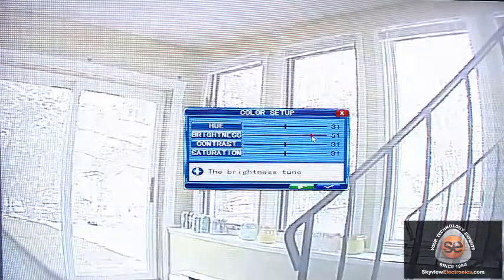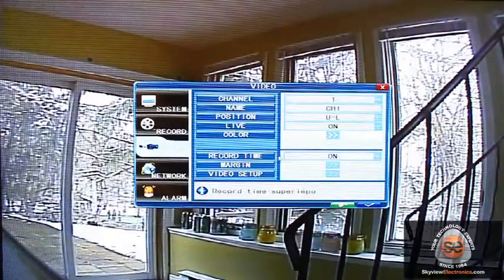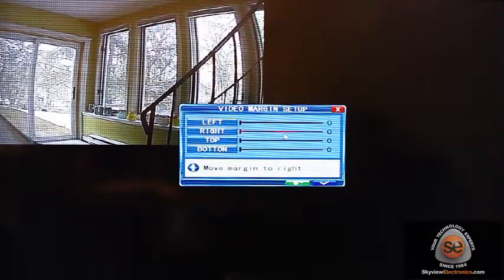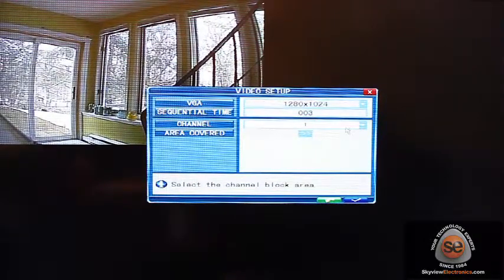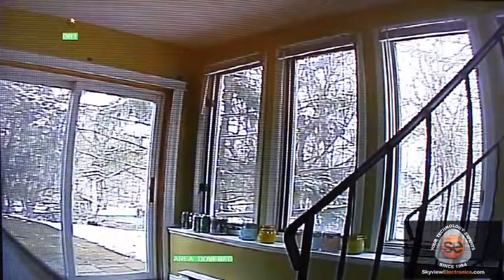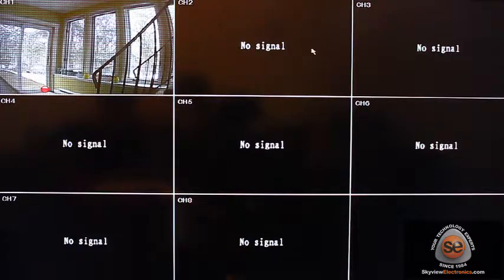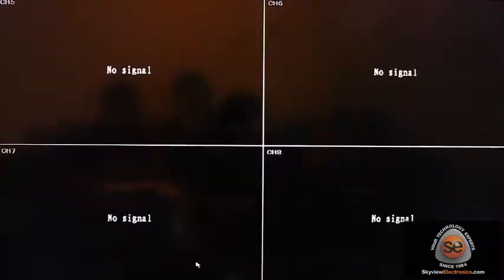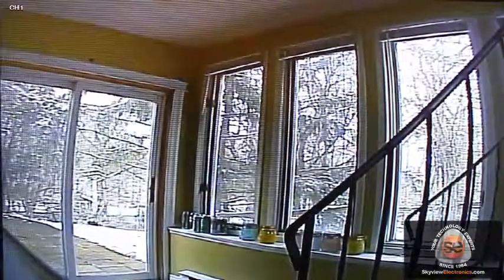Skyview Security DVR Tutorial 3 of 6: The Video Settings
Skyview Electronics Security System DVR Instructional Video 3 of 6: The Video Settings
Skyview Electronics is a family run business, and had been looking after the communities hi-tech needs for over 28 years.  We both sell, install and service electronics both in-home and in-store. Please call or visit us for more information.
46 Baldwin Street, Brooklin, Ontario